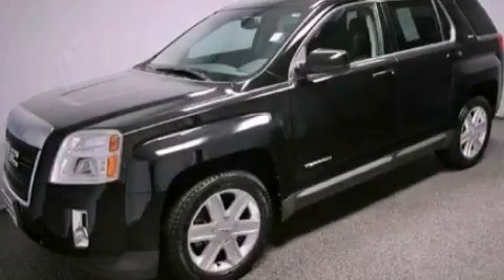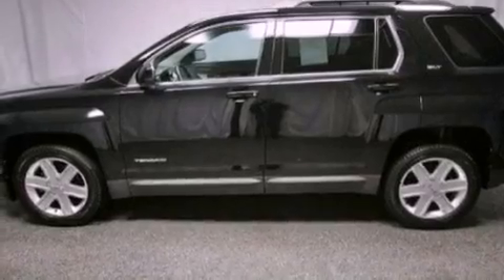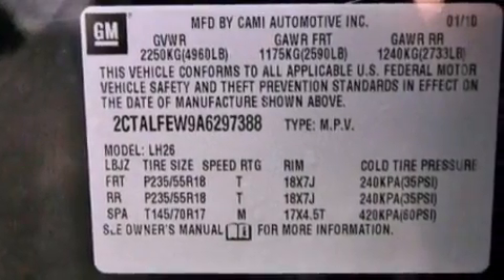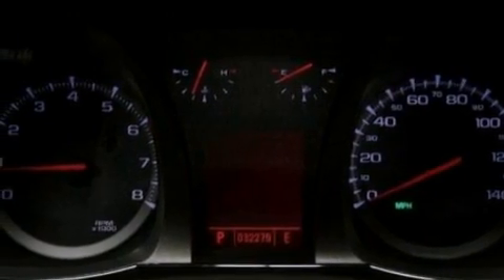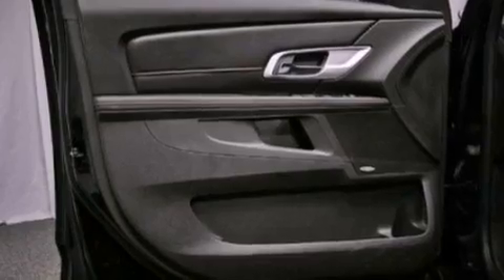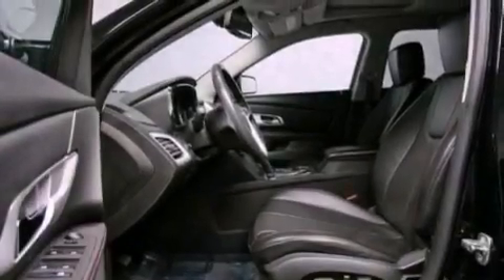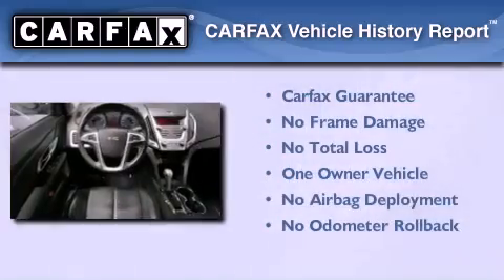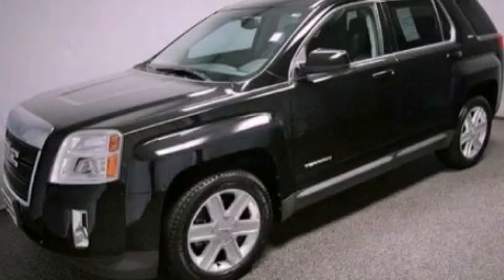2010 GMC Terrain Westmont IL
Year : 2010
 Make : GMC
 Model : Terrain
 Engine : 2.4 I4
 Trans . : Automatic
 Exterior : Black
 Miles : 32,209
 Interior : Black
 McGrath Acura of Westmont